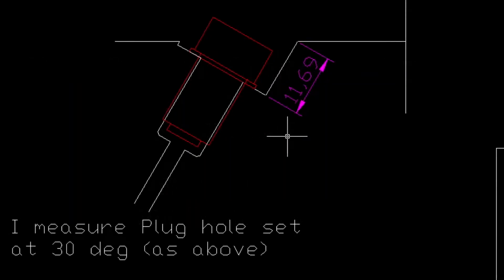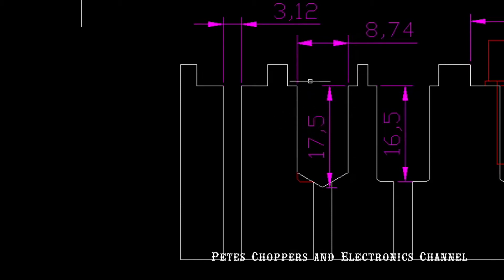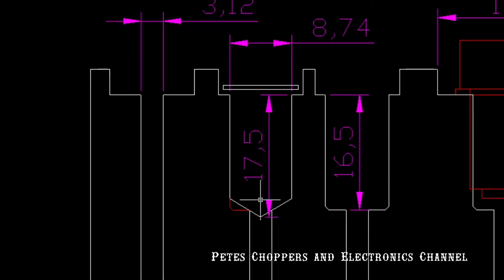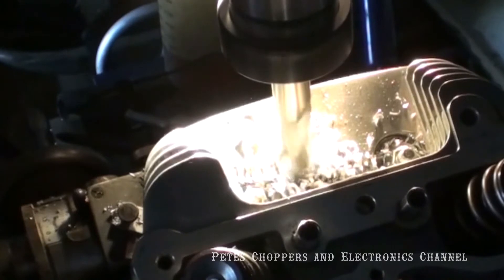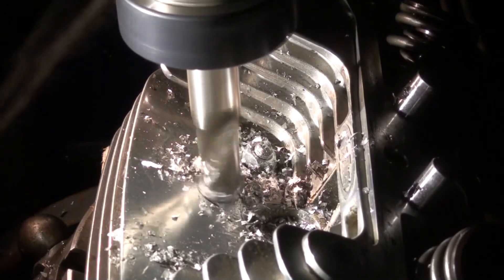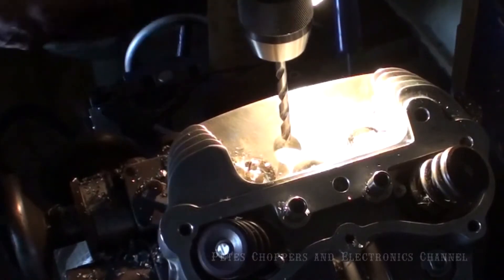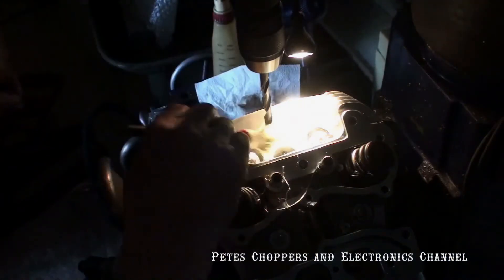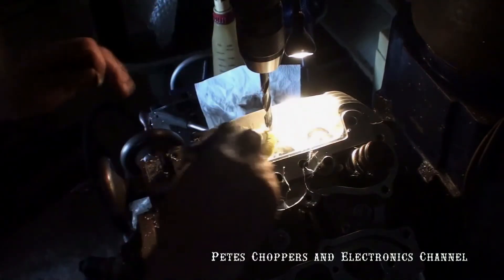Part 2 Fitting Compression Releases to the Revtech 110 CI Engine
This part 6 Machining the heads to fit Compression releases, continued